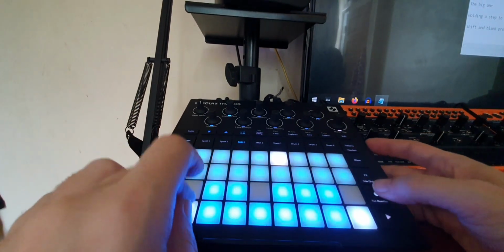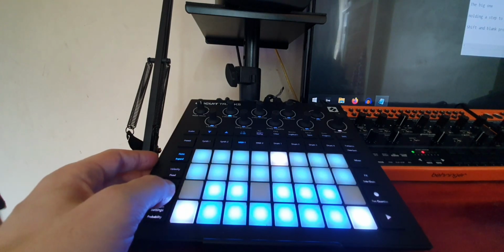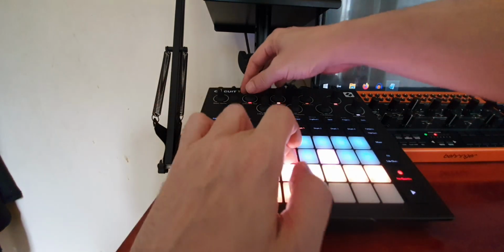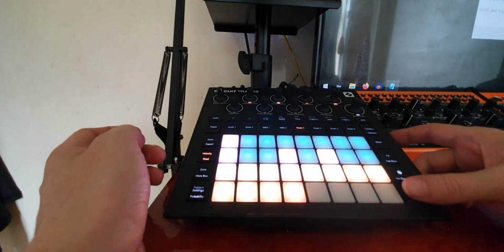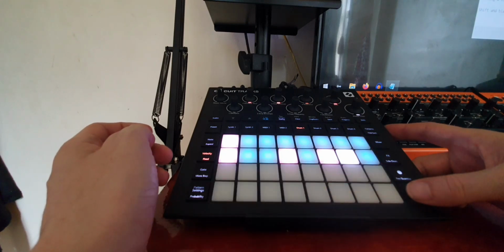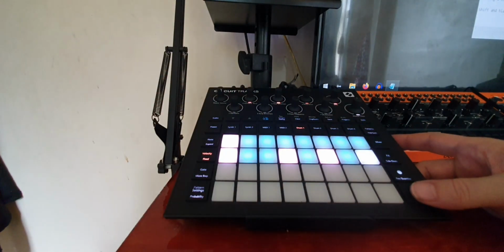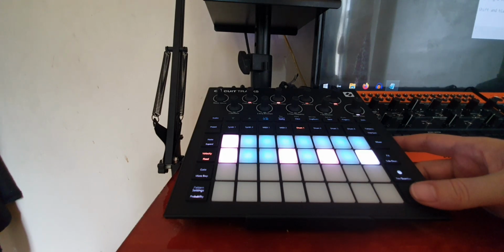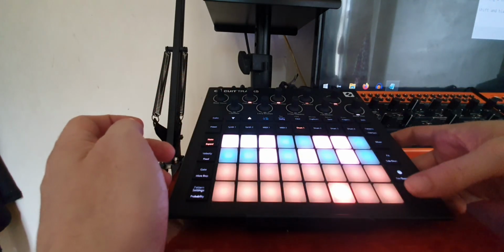Circuit Tracks Tips Volume 4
More tips and tricks for the Novation Circuit Tracks
I hope people find it useful..

0:00 Intro korg volca pajen software
3:35 automating sample length
4:39 reset drum position to default gate and length
6:16 lock pitch of steps
6:55 editing pitch while holding note
9:15 switching live to blank pattern on same tempo